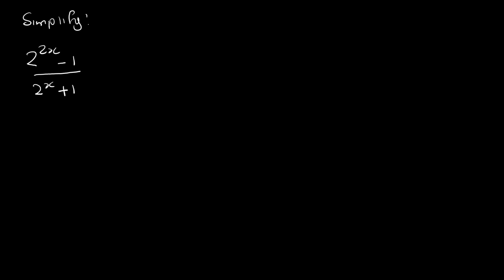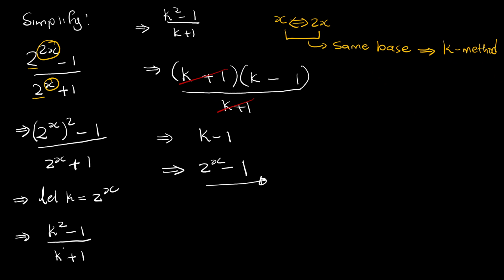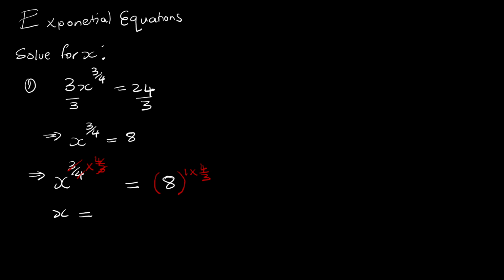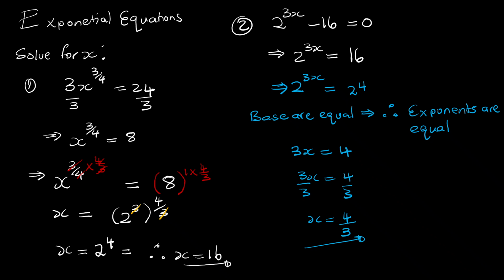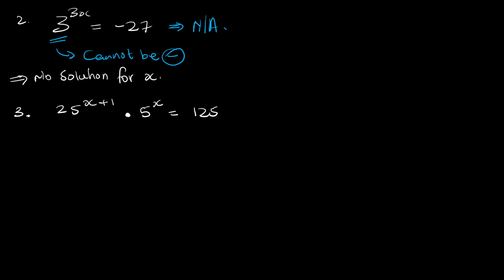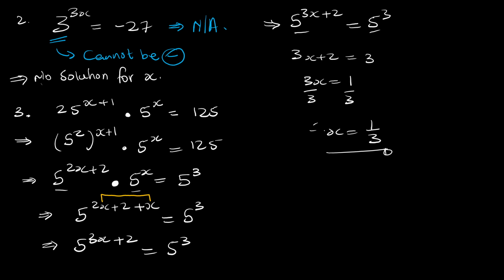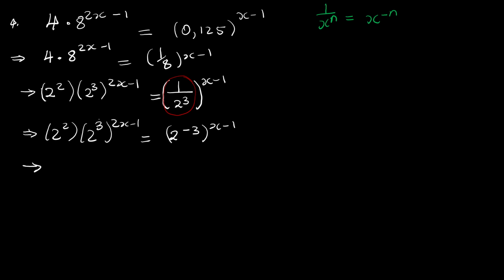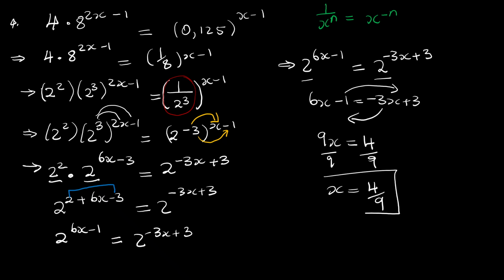Lesson 5: Exponential Equations | Laws of Exponents (Grade 10 Maths)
📚 Welcome to Lesson 5 of our Grade 10 Maths series!

In this lesson, we focus on solving exponential equations using the laws of exponents. You’ll learn how to make bases the same and solve for unknown variables step-by-step.